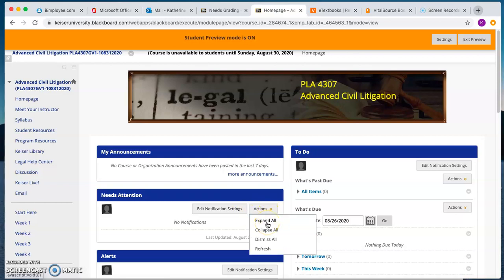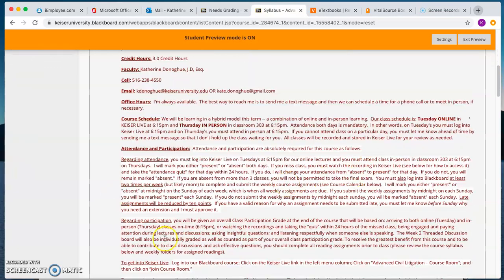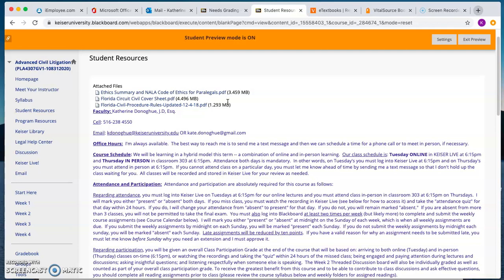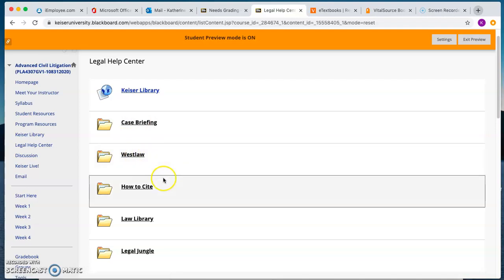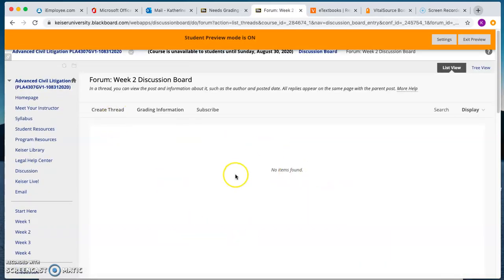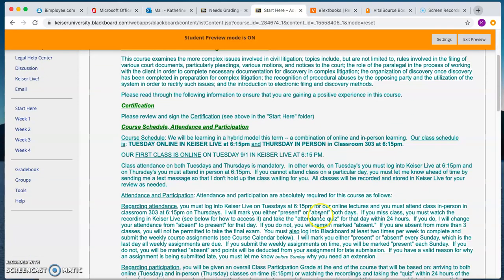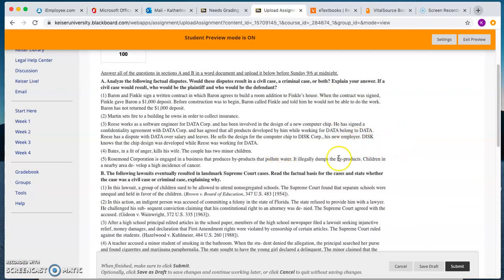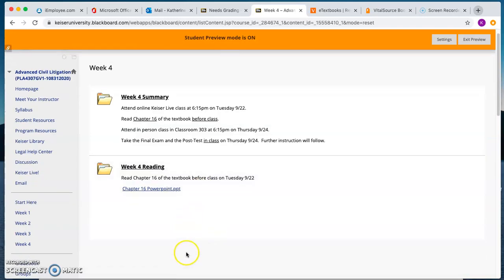Adv Civ Lit BB Turorial